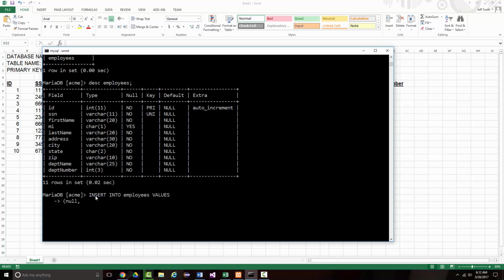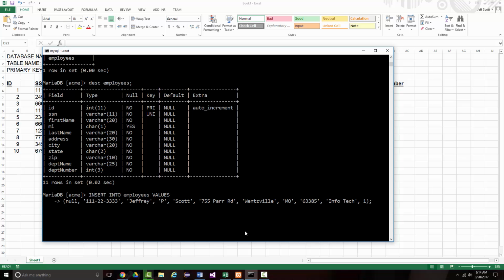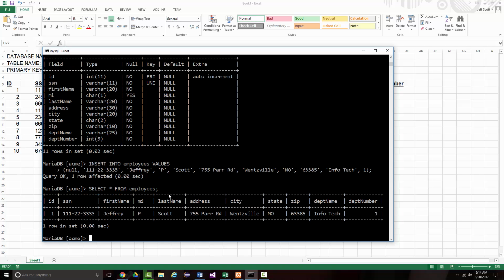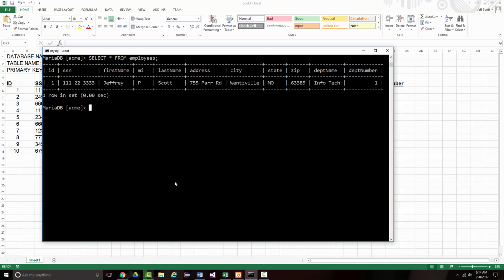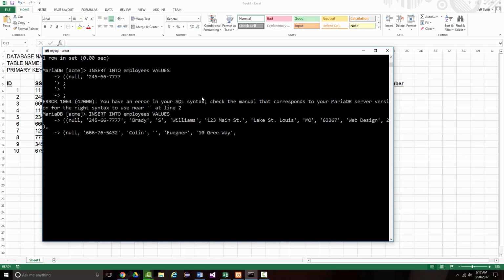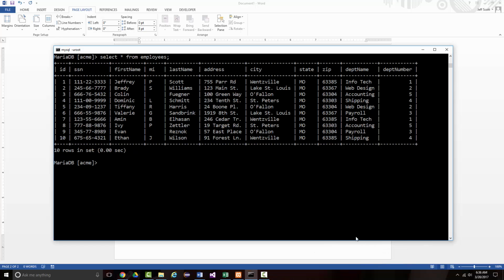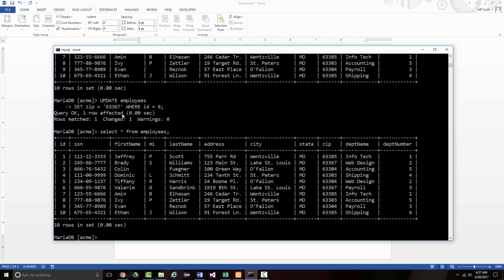Lecture19 - ACME Widget Company Database - Part03